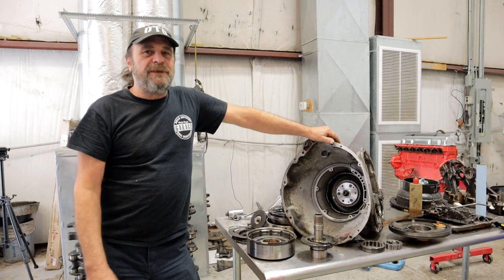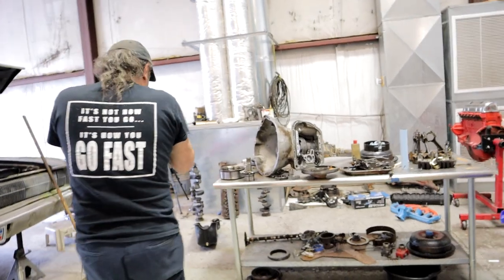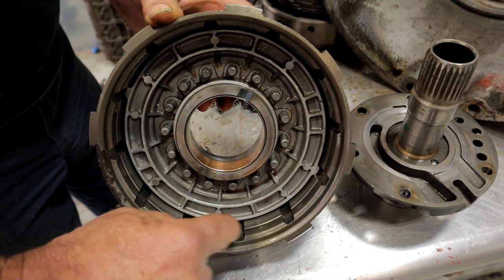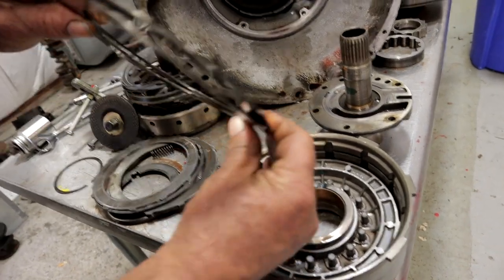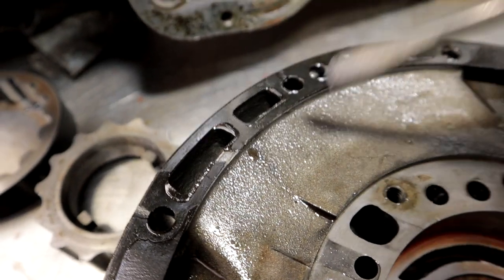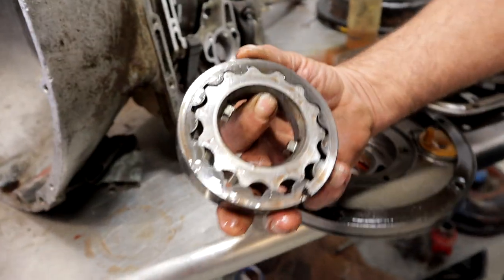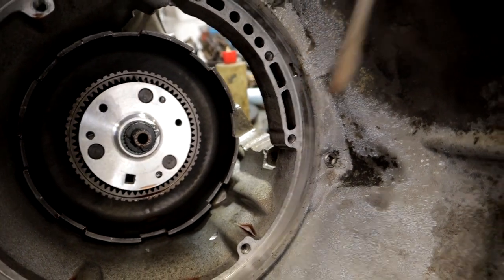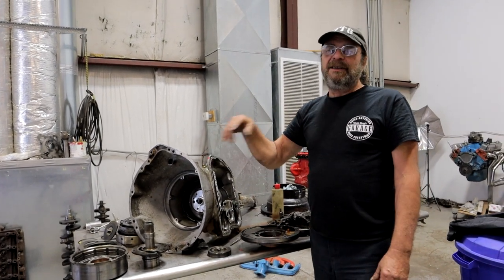Dead Torqueflite Autopsy - Digging Into Our 67 Charger's Transmission To Find Out What Let Go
We're getting our Charger ready to hit this year's Power Tour, and one of the big issues we had was a 727 Torqueflite that took forever to drop into gear, and slipped like crazy once in high.
  The damage to the clutches and other internals was expected, but the cause was a complete surprise.